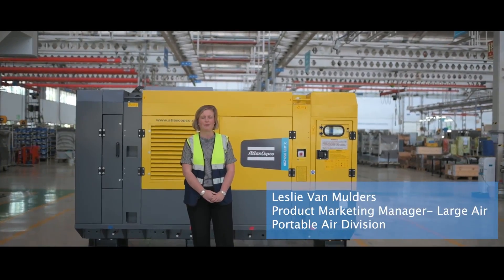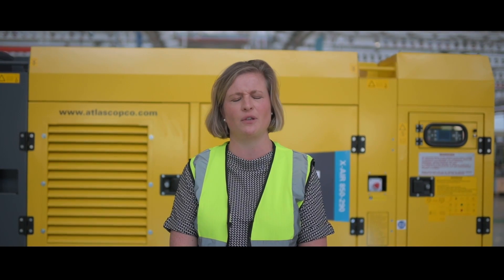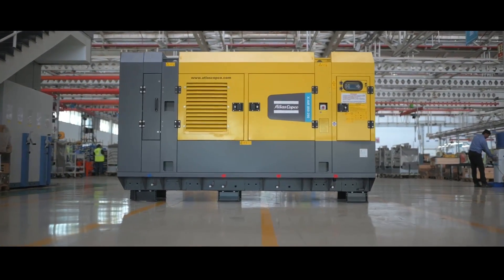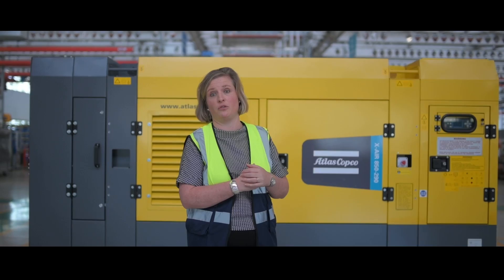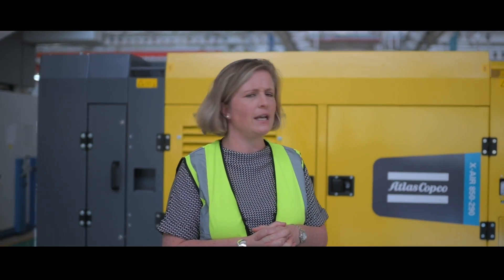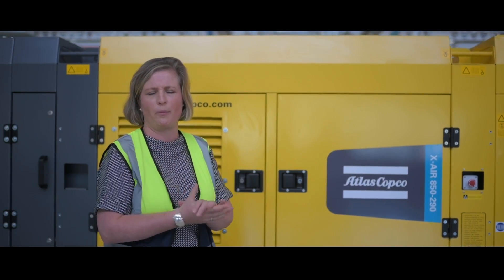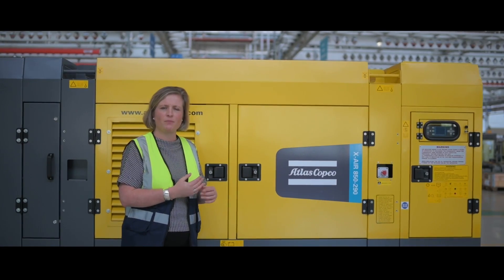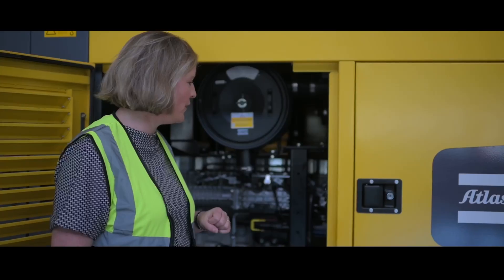Atlas Copco India | X - Air 850 290 : Dual Pressure Portable Screw Air Compressor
Here we bring the India's first revolutionary portable air compressor that is exclusively designed for the excavator mounting application. The Atlas Copco X-Air 850-290!  Want to learn more about the X-Air 850-290 and its benefits?

This revolutionary compressor is specifically designed for coal mining and water well drilling, offering exceptional performance and reliability.

Here's what makes the X-Air 850-290 stand out:
• Dual pressure (17 bar & 20 bar): Power through various drilling tasks with ease.
• Economical operation: Drill deeper for less with excellent fuel efficiency.
• Compact and lightweight: Increased maneuverability and easy truck or excavator mounting.
• Advanced XC2003 controller: Ensures optimal performance and user-friendly operation.
• Easy maintenance: Single-sided service design saves you time and money.

In this video, we'll take a closer look at the X-Air 850-290's features and benefits. Don't miss out on this powerful drilling companion!

Contact your local Atlas Copco dealer today to learn more about the X-Air 850-290.

Atlas Copco is headquartered in Stockholm, Sweden, with customers in more than 180 countries.